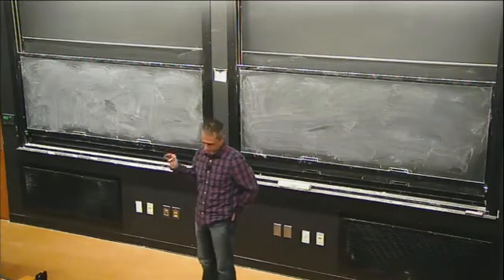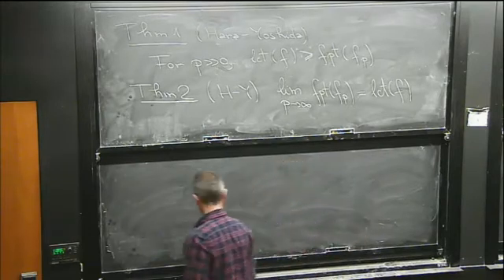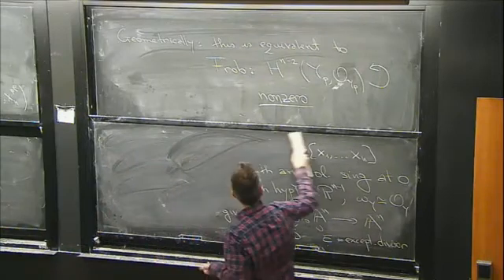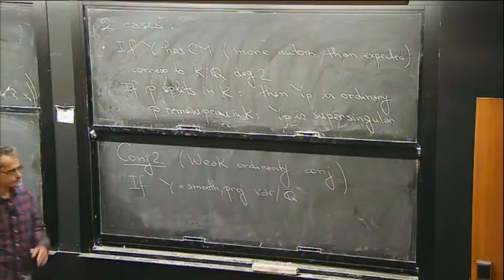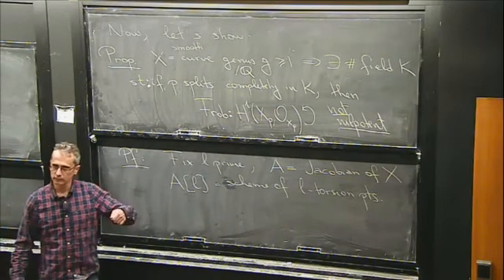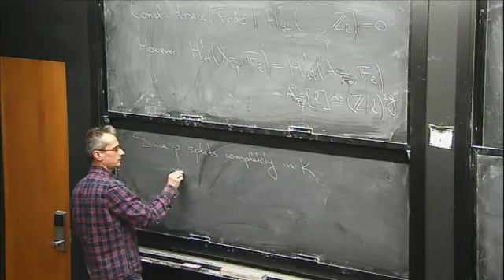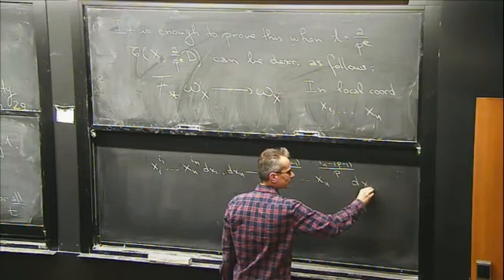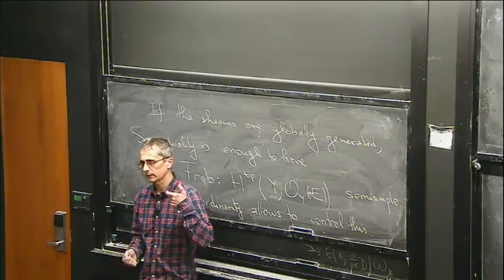Connections between characteristic zero and p˃0 invariants - Mircea Mustata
5th Mini-School in Geometry
Invariants of Singularities in zero and positive characteristic

Mircea Mustata (University of Michigan)